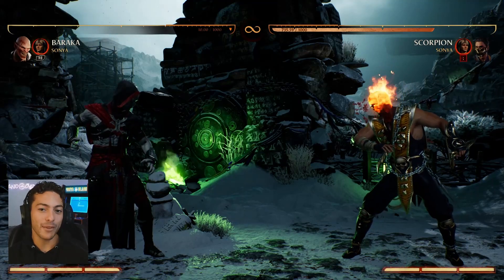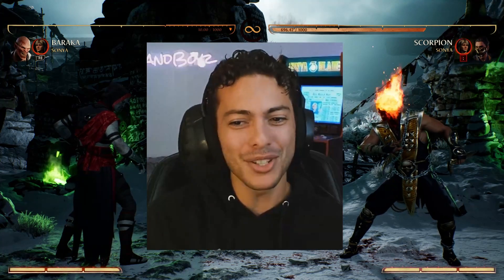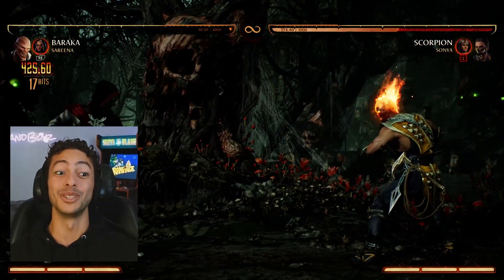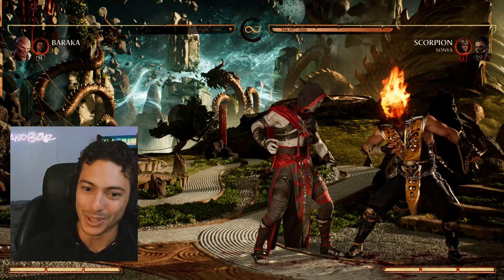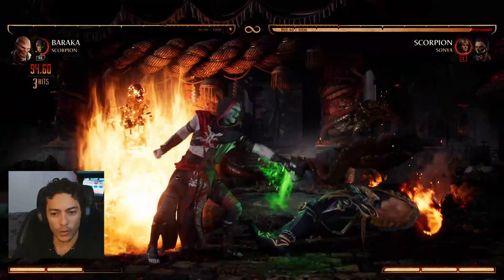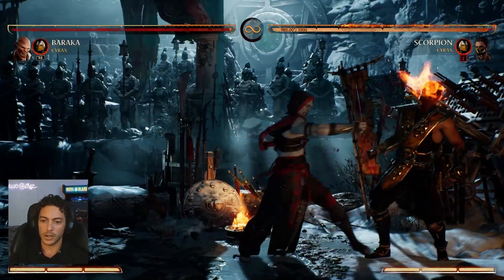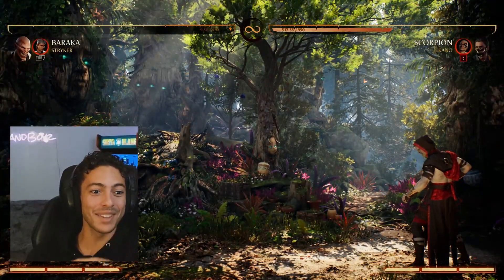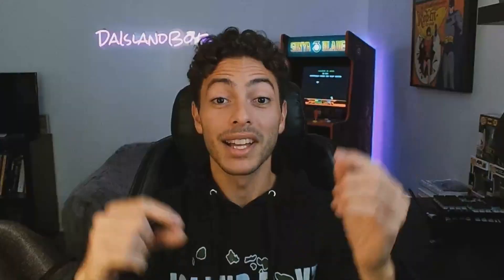Playing as ERMAC in Mortal Kombat 1 (NPC MOD)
In this video I'll be using the NPC Mod in Mortal Kombat 1 to play as Ermac!